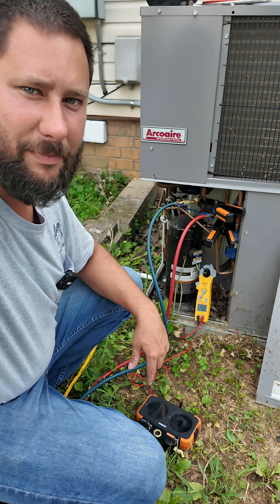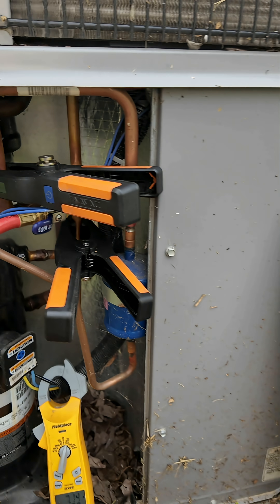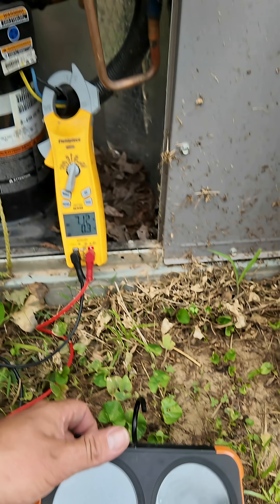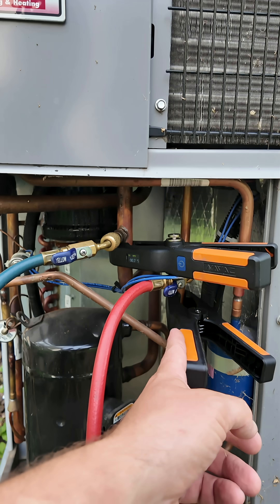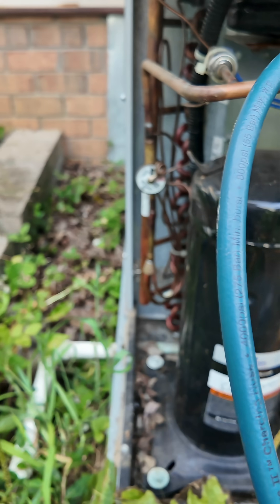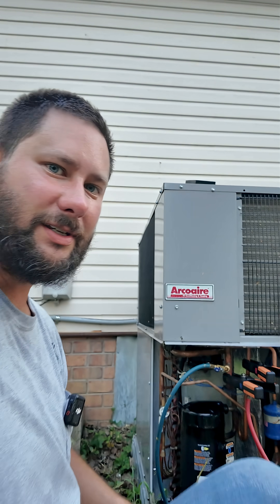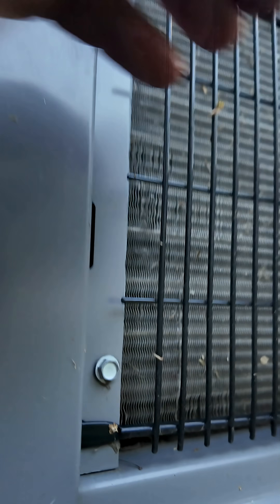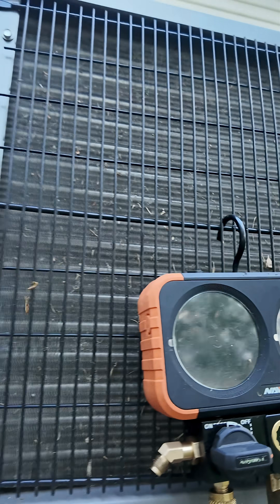What a Failed Compressor Sounds Like vs. a New One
In this video, I show a wrong diagnoses of a bad **compressor**, and how I saved the day! The **air conditioner** wasn't working, and I got to show my skills as a **hvac technician** using my **multimeter** to diagnose the **r410a** system.